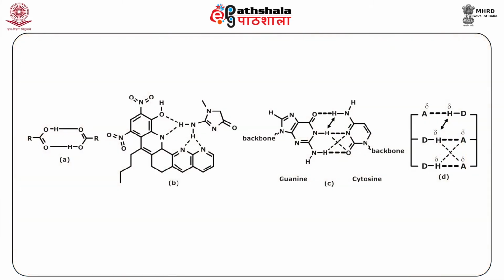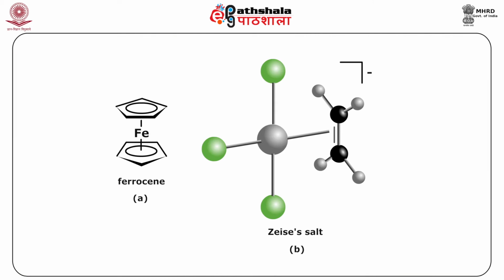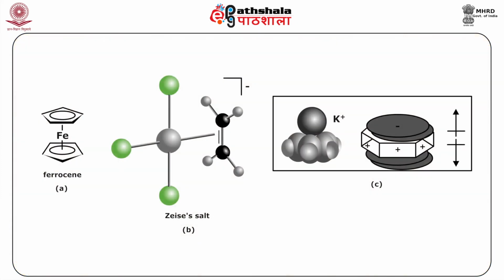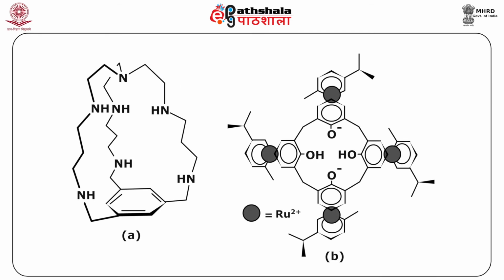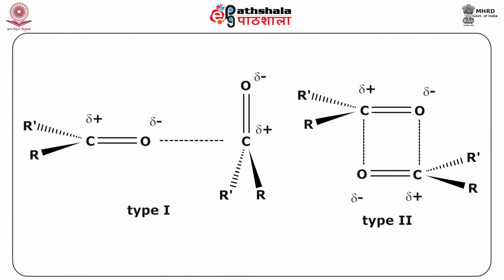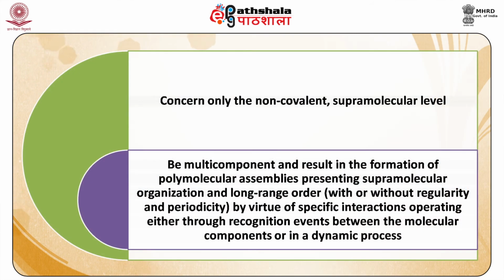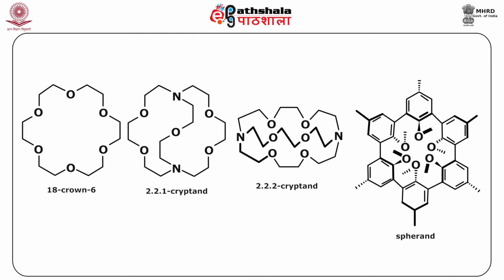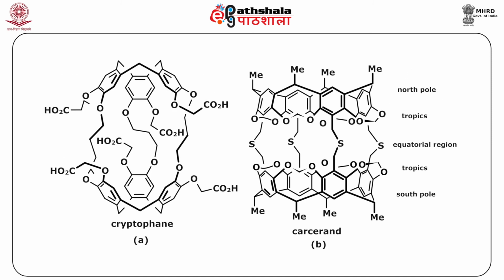M-17. Principles of molecular associations and organizations: Non-covalent synthesis